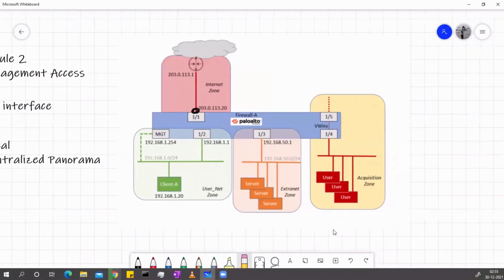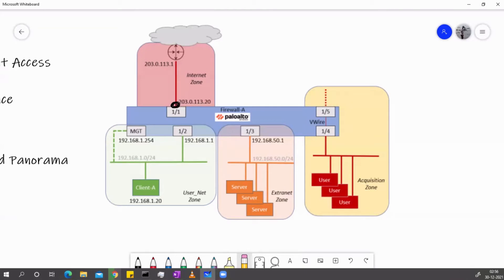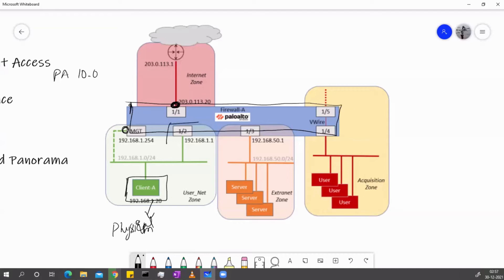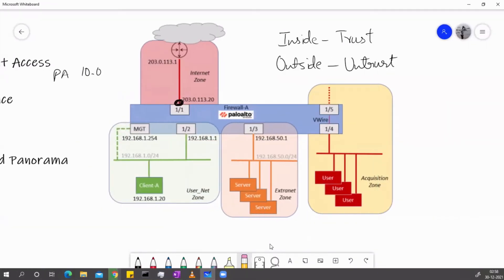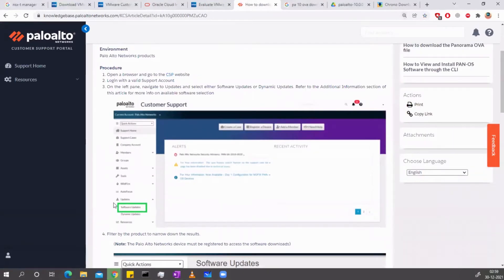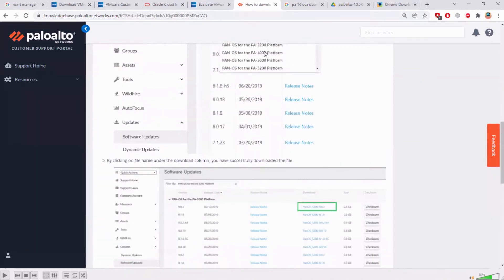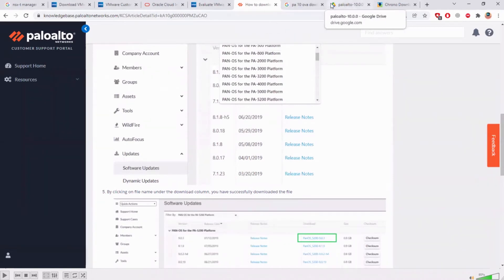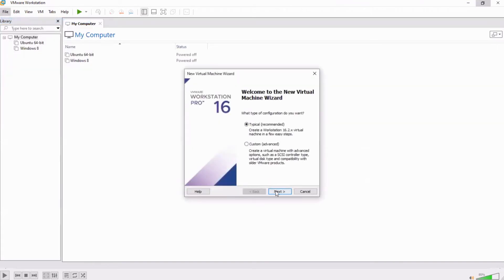Palo Alto Firewall Fundamentals | 6.Installing Palo Alto PAN OS 10 on VMware Workstation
In this video you will learn how to install Palo Alto FW in VMware Workstation and setup a lab at home.
PaloAlto Home LAB Setup.
How to configure PAN OS  on VMware.10.0.0
Configuring Palo Alto Interfaces.
Configuring NAT on Palo Alto.
Setting up Management interface on Palo Alto.
Default Router in Palo Alto using VR (Virtual router)

Commands that I used:
Show interface management
configure
set deviceconfig system type static
set deviceconfig system ip-address "value" netmask "value"
set network interface ethernet ethernet1/1 ip "IP/cidr"

Happy Learning